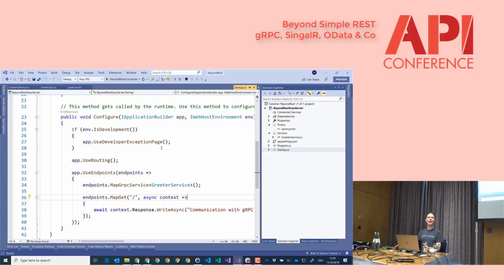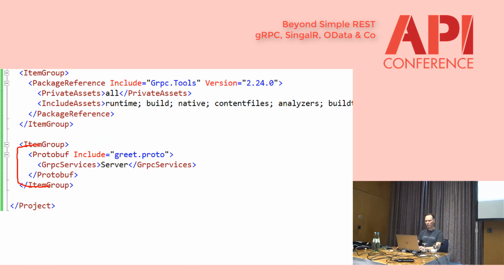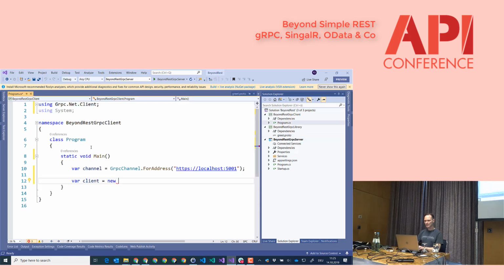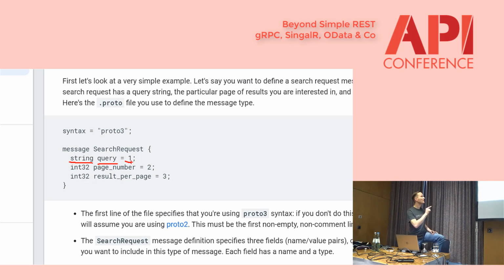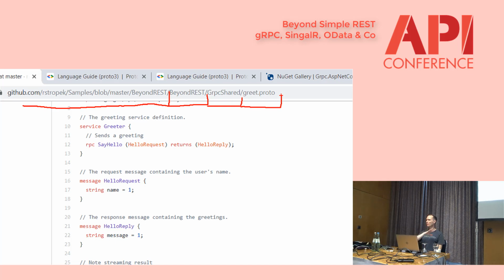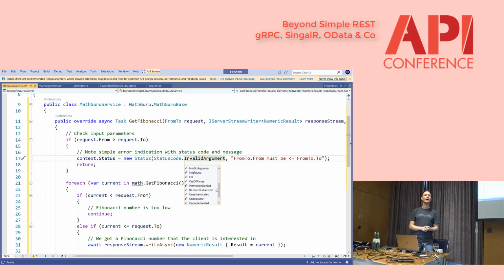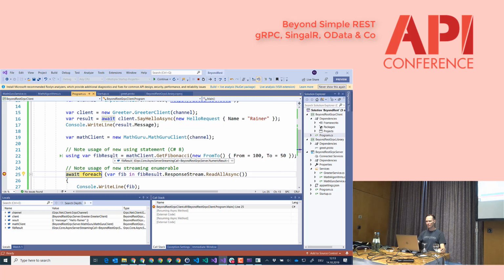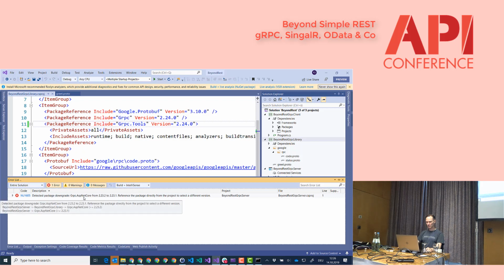API Conference 2019 Workshop: Beyond REST – building APIs with gRPC, SignalR, and OData (part 2)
When it comes to web APIs, RESTful often is the default choice. But what if you need more? What if you need near real-time, duplex communication between systems? What if the client needs a lot of flexibility when querying the API backend? What if you need the best performance you can get when talking to backend Microservices? In this workshop, Rainer Stropek covers three interesting technologies that go beyond traditional, hand-coded RESTful web APIs. Together with Rainer you will dive into WebSockets with SignalR, OData and gRPC. You will only see a few slides in this workshop. The majority of the time we will work through and write code samples in C# and .NET Core.

In this second part, we focus on gRPC in .NET Core. Learn how Protocol Buffers (ProtoBuf) works, how it integrates in Visual Studio and C#, and how to setup and consume gRPC services.